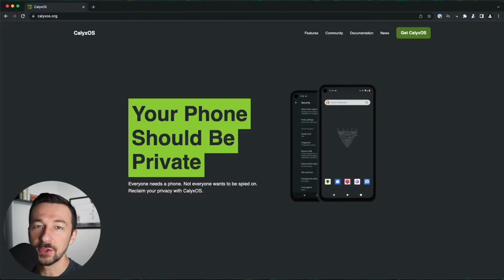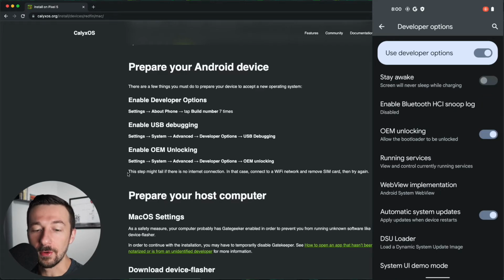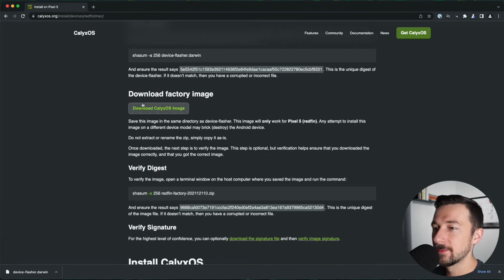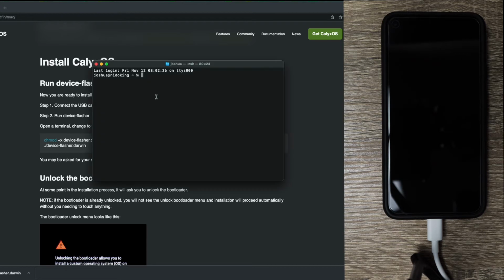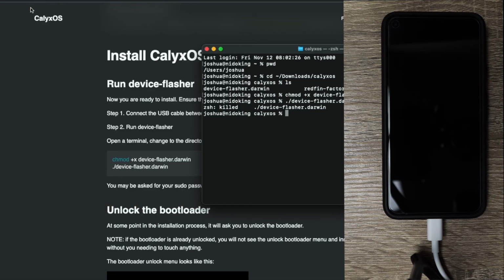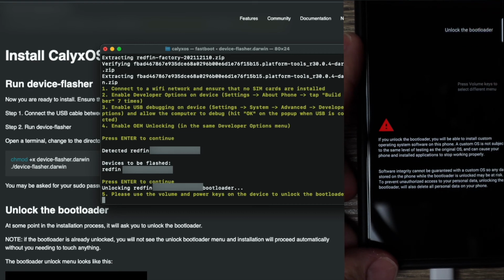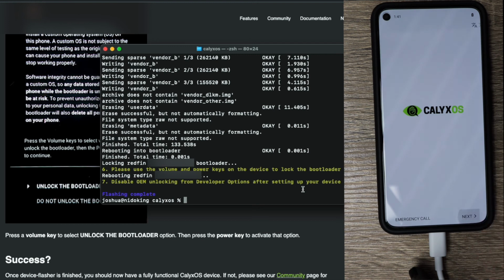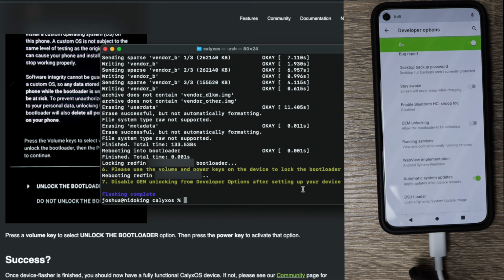How to install CalyxOS on Android using a Mac - (**I now only recommend GrapheneOS**)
🚨 At this time, I only recommend GrapheneOS if you have a Google Pixel.

It's time to DeGoogle your phone and take back some of your privacy. CalyxOS contains features and options not found in most mobile device manufacturers' official firmware. Included are phone dialer interaction with encrypted calling apps like Signal and WhatsApp, Tor integration, and free VPN services provided by The Calyx Institute and other non-profits like Riseup. DuckDuckGo is the primary search engine, and DuckDuckGo's Android browser is the default web browser in CalyxOS. MicroG is also included in CalyxOS as a privacy-enhancing substitute for some of the Google Play Services features. CalyxOS has also led the development of SeedVault an encrypted backup and restore application for integration into Android based Operating systems and which has been adopted in LineageOS, GrapheneOS, and others.

SeedVault, an encrypted backup and restoration solution for Android-based operating systems that has been used by LineageOS, GrapheneOS, and others, was also developed by CalyxOS.

By default, the operating system strives to maintain the Android security model, taking full advantage of Android's Verified Boot system of cryptographic signature and running with a closed boot loader. Apple has recently been in the news for spying on it's users, installing CalyxOS will help you reclaim some privacy in the digital world.

//CHAPTERS:
Intro - 00:00
Process explanation - 00:18
Enable developer options - 00:59
Enable USB Debugging - 01:22
Enable OEM Unlocking - 01:38
Why is OEM Unlocking greyed out - 01:48
Download device-flasher - 02:14
Verify device-flasher - 02:43
Download CalyxOS image - 03:41
Verify CalyxOS image - 04:16
Connect phone to computer with USB - 04:54
Make device-flasher executable - 06:18
Run device-flasher - 06:35
Allow CalyxOS to bypass Gatekeeper - 06:48
Install CalyxOS - 07:40
Unlock the bootloader - 08:21
Relock the bootloader - 09:40
CalyxOS initial setup - 10:24
CalyxOS and microG - 10:48
Disable OEM Unlocking and Developer Options - 11:33